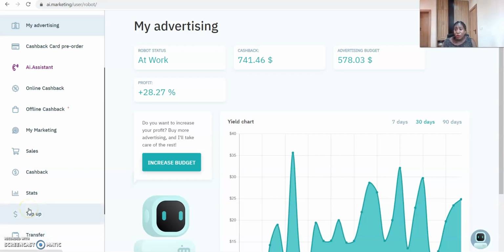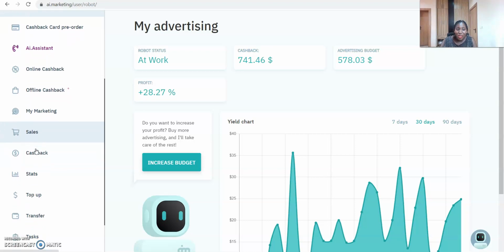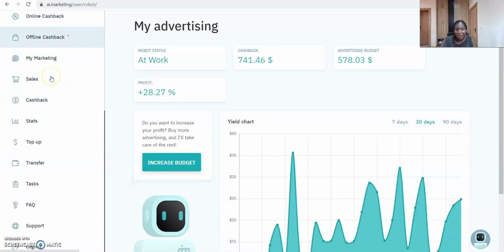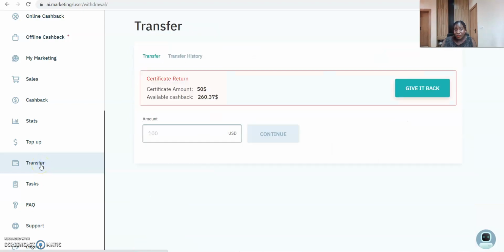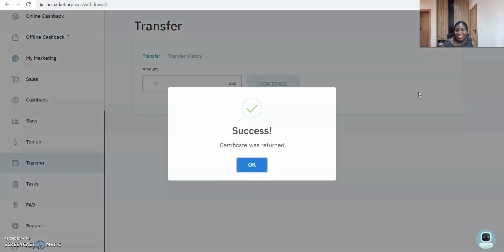AI MARKETING - how to return the $50 gift certificate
This video shows you how to return the $50 gift certificate you recieved when you signed up with AI Marketing.

AI marketing is an e-commerce investment platform that uses a robot's artificial intelligence to push out ads from e-commerce shops, drive sales, and deliver profits to you without recruiting or referring anyone. This was launched in 2017 and it works 24/7 bringing you profits.

In AI Marketing, there is
-No recruiting needed
-No referrals needed
-No talking to anyone
-No website needed
-No funnels needed
-No paid ads needed
-No email marketing needed

To register or sign up with AI marketing, use the

Thanks.